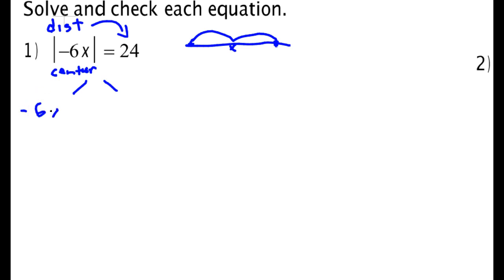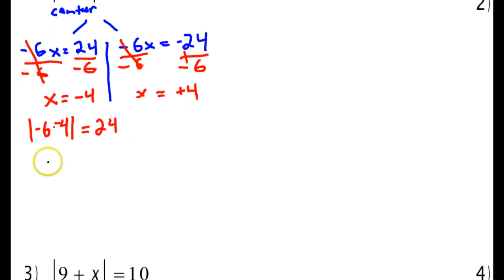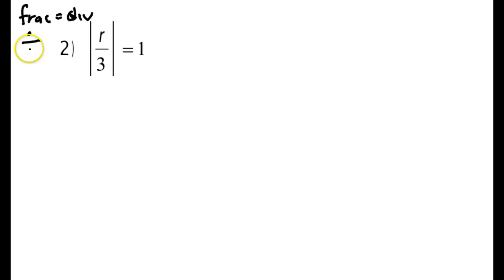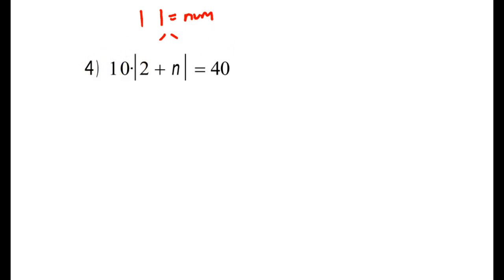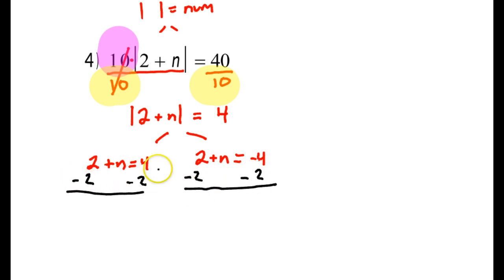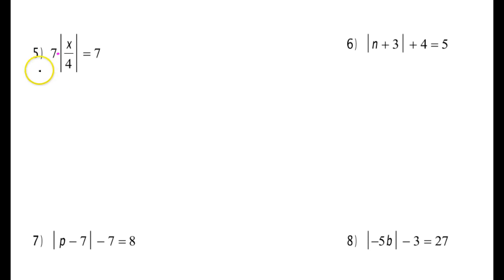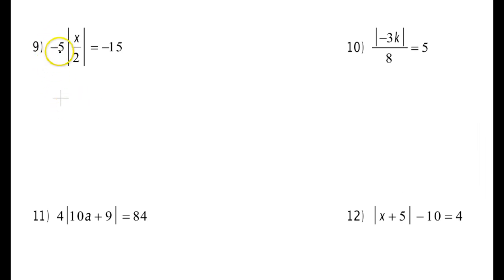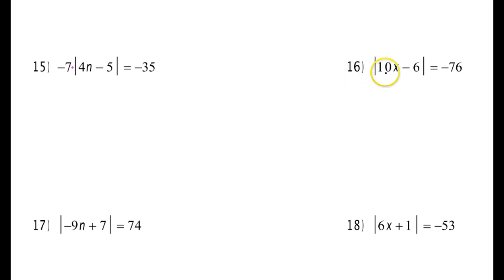#3 Solving Absolute Value Equations (Fri. 1/30)